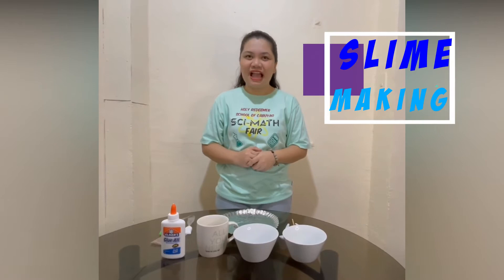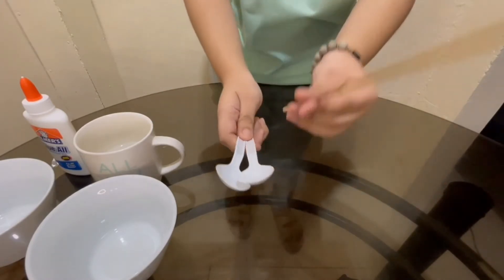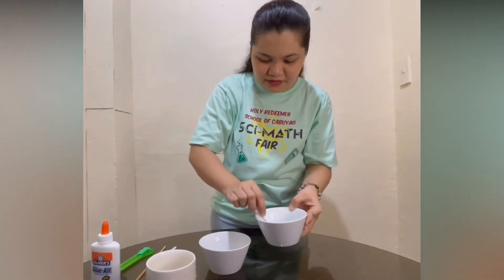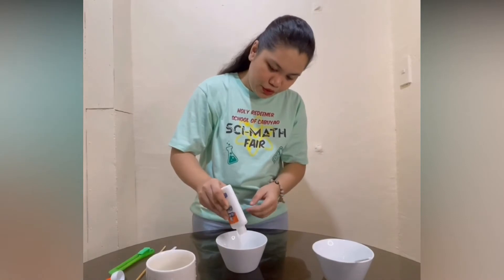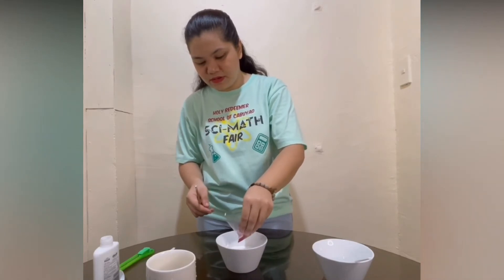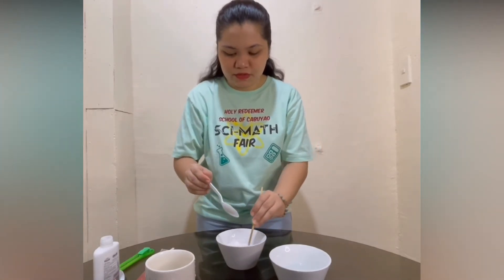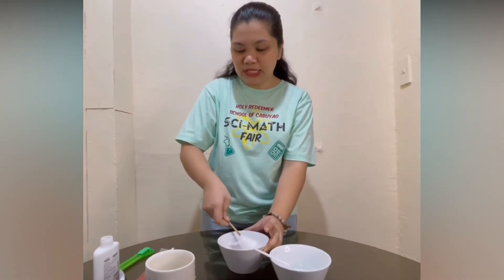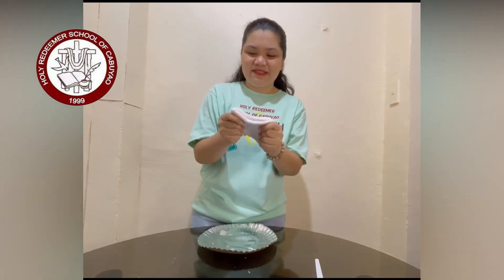Slime Making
2021 Virtual Sci-Math Fair of Holy Redeemer School of Cabuyao, Laguna, Inc.

Facilitator: Teacher Kareen